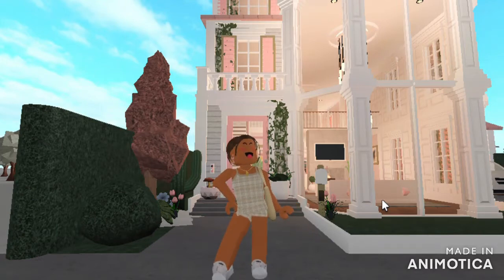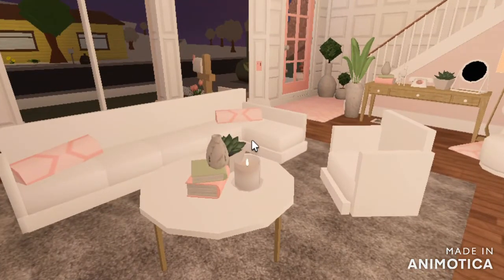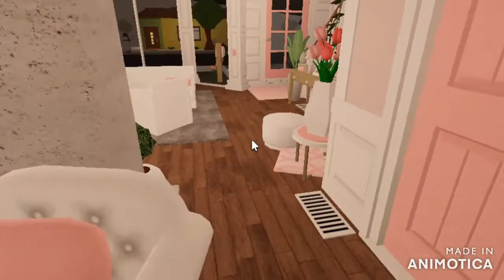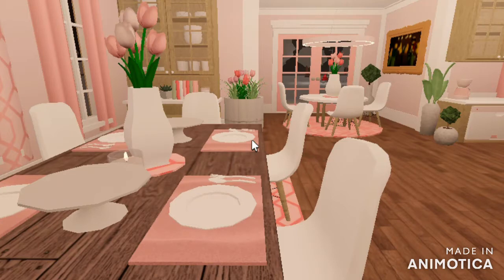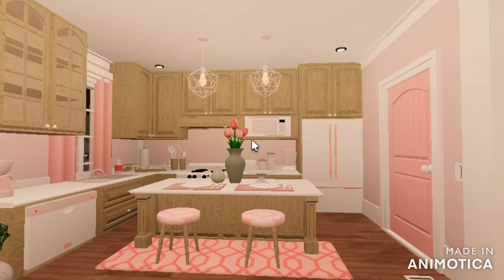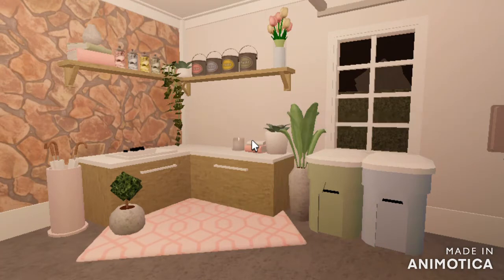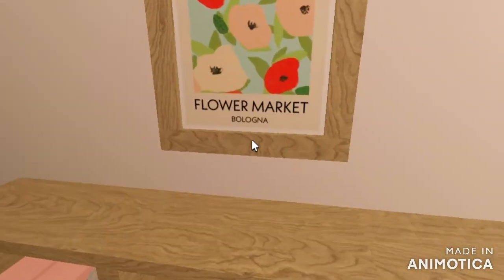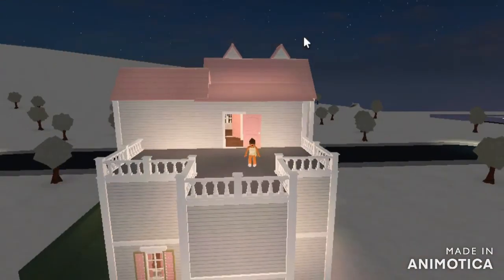**New** aesthetic pink family house 🌷💗 | unfinished tour || RainbowRIda_YT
Don't forget to check out all of my social medias, and also the community tab! I love the fact that everyone takes time out of their time to watch my videos! I'll try my best to make better videos and good content!

˚ ° 𐐒𐐚 ° ˚video info˚ ° 𐐒𐐚 ° ˚
✧ in today's video, I'm going to be touring my new pink house which is unfinished, but a quick tour before the new episodes for roleplay series come out! :)

꒰💕꒱ؘ ࿐ ࿔*:･ﾟ check here if you are new to this channel  ࿐ ࿔*
✧ Hii, my name is RainbowRida_YT, and I'm the creator of this channel! ✧
    ꒰joined March 23, 2020꒱

✧ During the pandemic, I was stuck at home, with nothing better to do! My little sister, sadiway, already had a channel since Nov. 2019, and she helped me with this channel! I'm not like other youtubers, I will take feedback, and opinions! Also, you can join me in roblox at anytime!

✧ I make various types of videos, such as bloxburg speedbuilds, roleplays, vlogs, baking, unboxing,  and much more! Comment on my video, and i'll reply as soon as possible! ♡

 ੈ♡‧₊˚ ଘ filming schedule ꒰💗꒱
every day ; 10:00 PM EST | premieres only
weekend ; 3:00 PM EST or later | premieres only

꒰support my friends and family  🐻 ꒱ؘ ࿐ ࿔*:･ﾟ

♡ discord code: Cgx7uUs

♡ tiktok: RainbowRida_YT &  🌷kkqum.rain 🌷

꒰information  🌷 ꒱ؘ ࿐ ࿔*:･ﾟ
camera || xbox game bar
edit || animotica
thumbnail ||  procreate